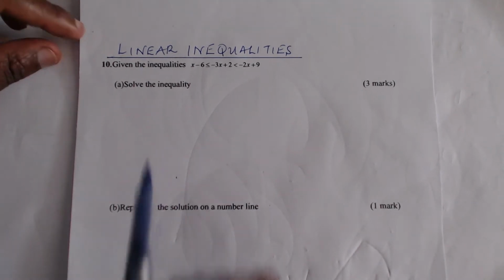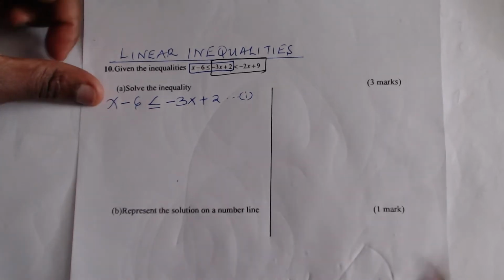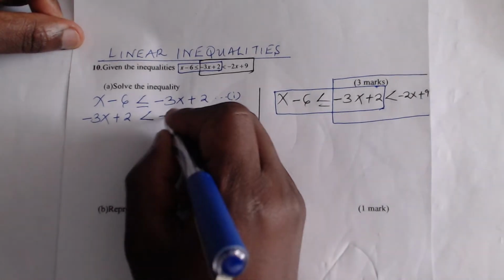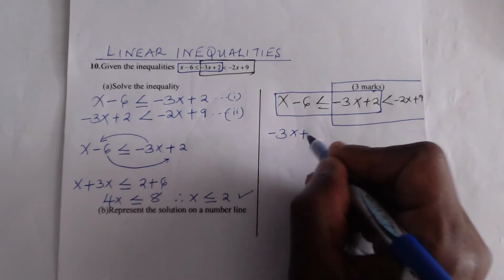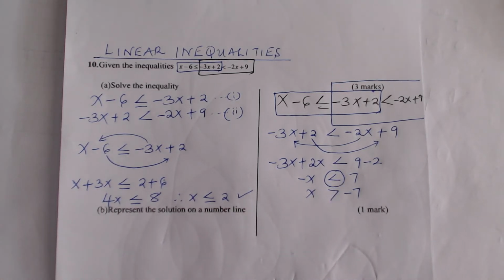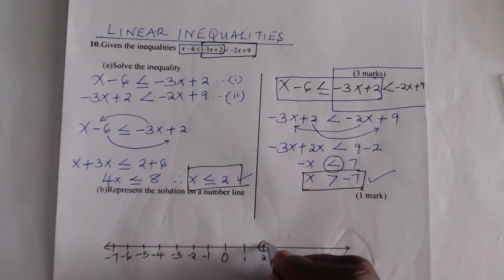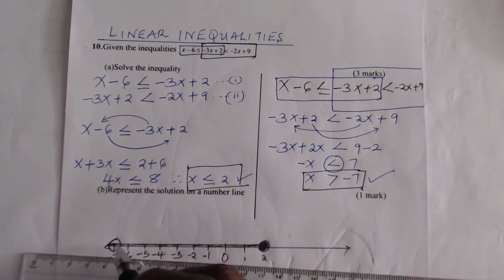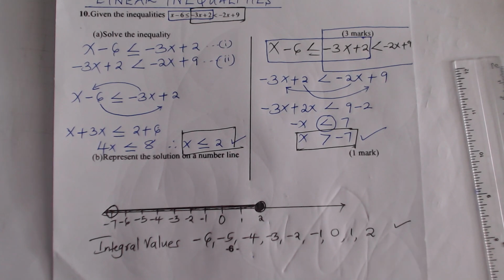LINEAR INEQUALITIES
How to solve a problem on linear inequalities